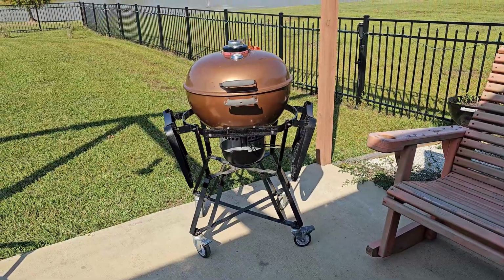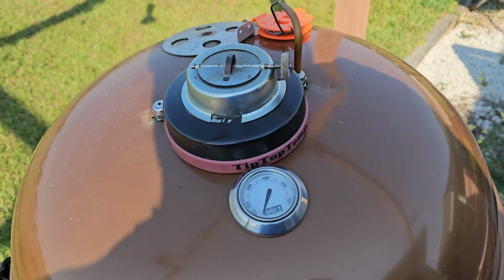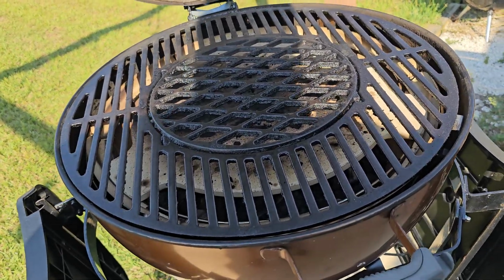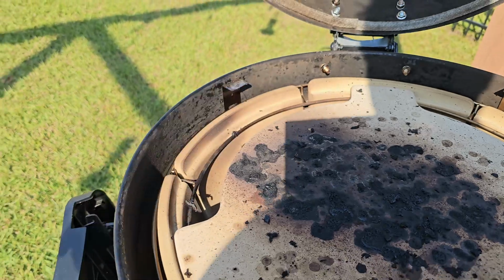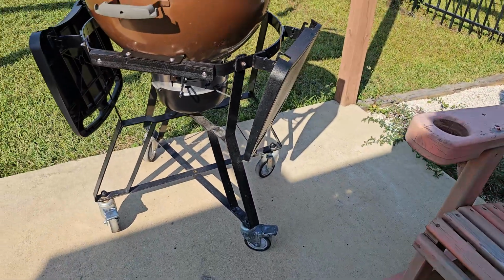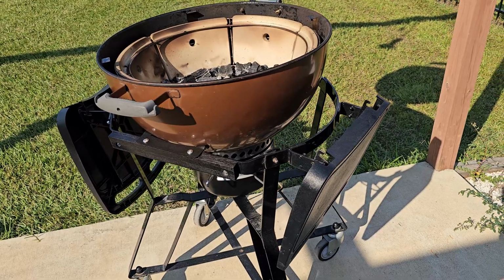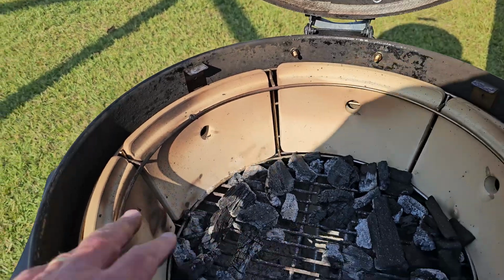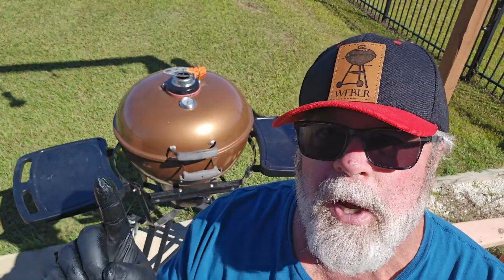Weber Kamado Lite build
After finding a Primo XL Kamado stand on a junk pile, I added a Weber kettle to it.  I describe the ceramics and various components I added to a $10 Weber kettle to make it Kamado like, ie: Kamado Lite.